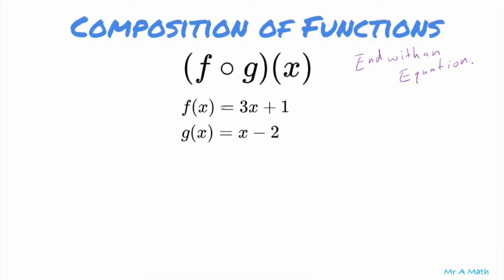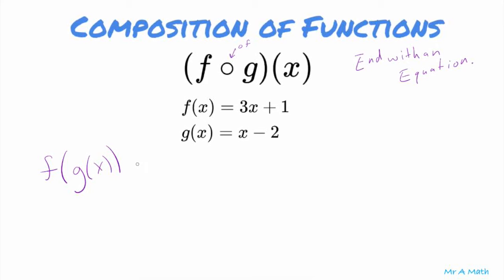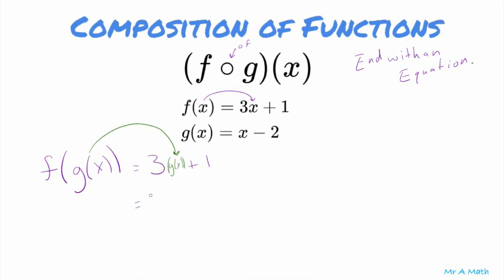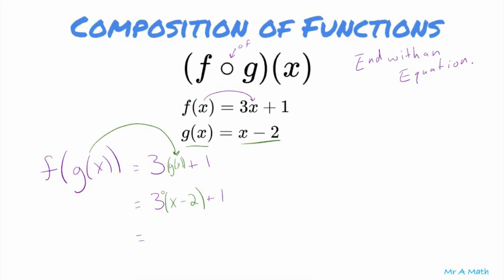Function Compositions: Find an Equation | Algebra 2 | Mr A Math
Solve for the function when you take a composition of functions.